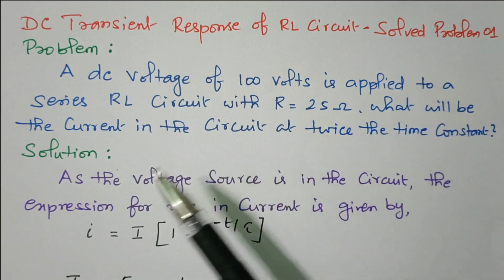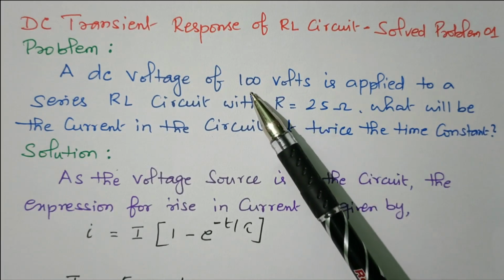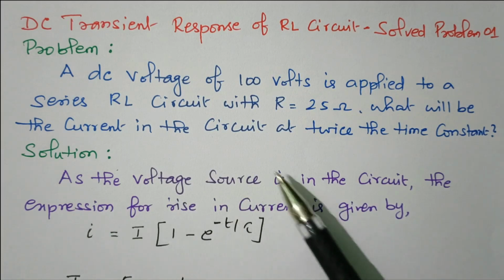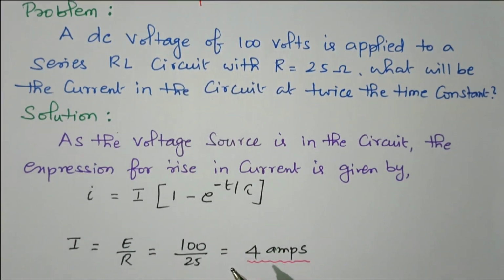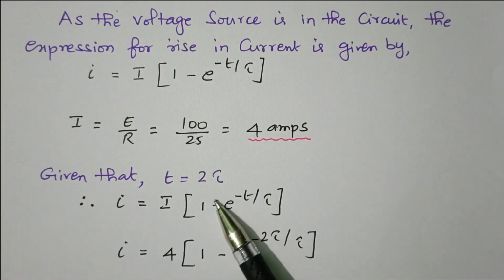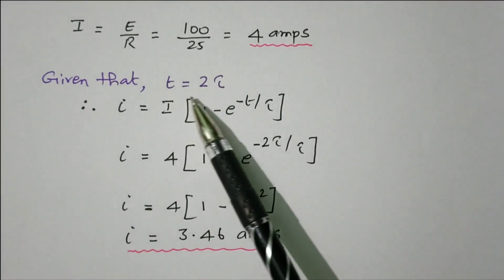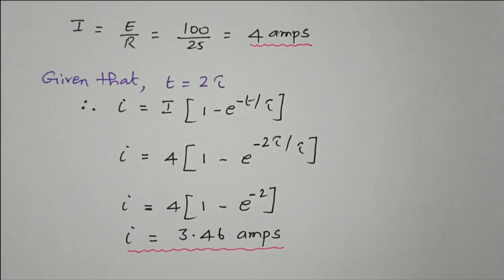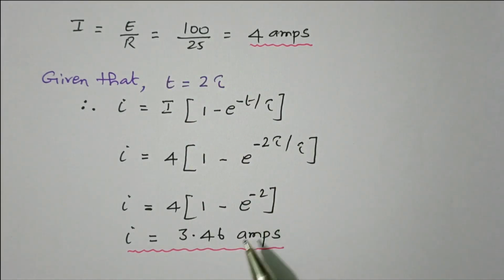10 Solved Problems #01 DC Transient Response of RL Circuits